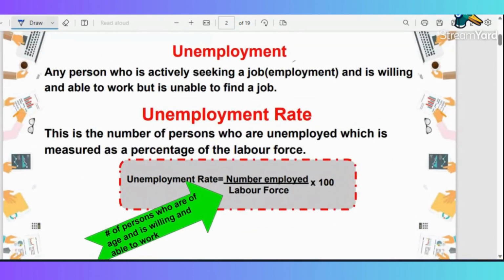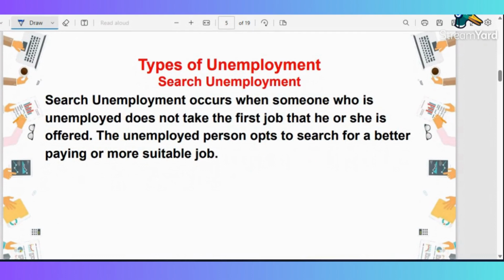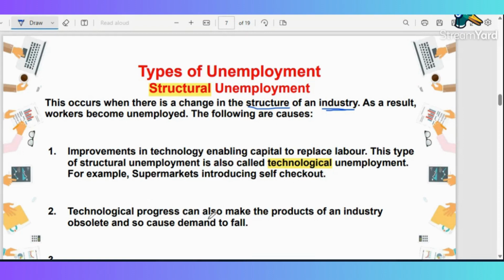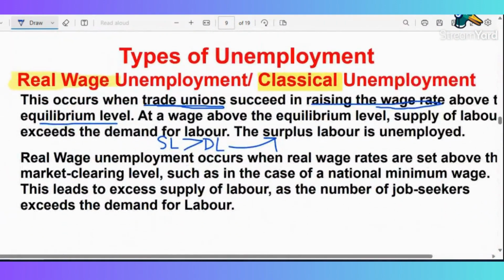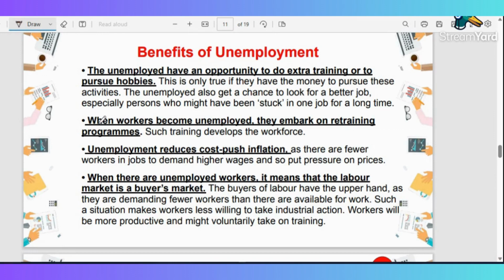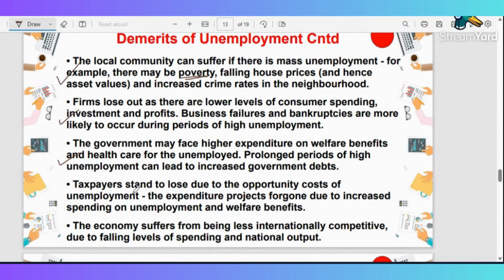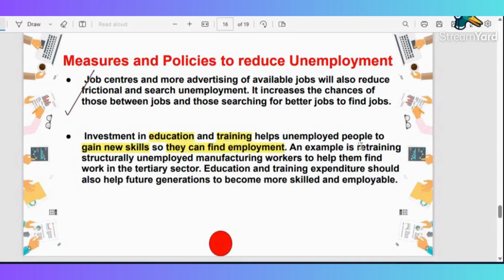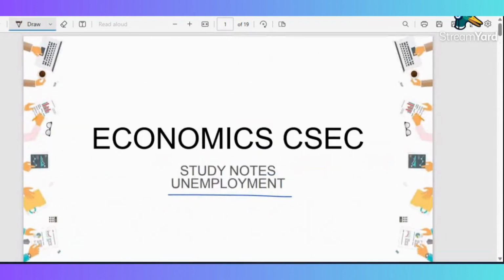Unemployment CSEC ECONOMICS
In this video, we defined unemployment, types/causes of unemployment, merits and demerits of unemployment and measures/polices to reduce unemployment.

Are you a CSEC student? Looking for some assistance?
THIS IS THE CHANNEL TO BE !!!